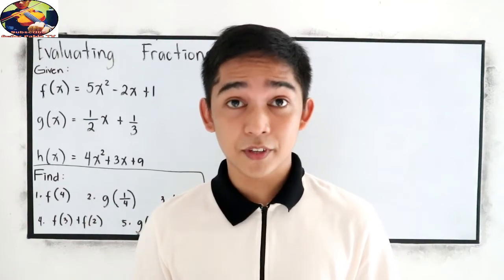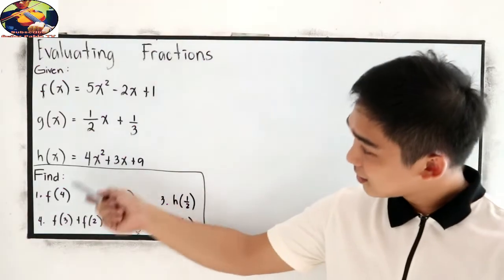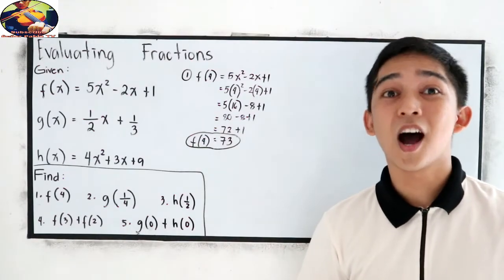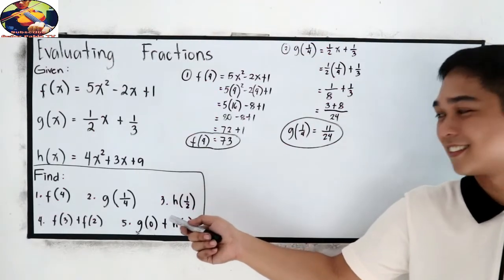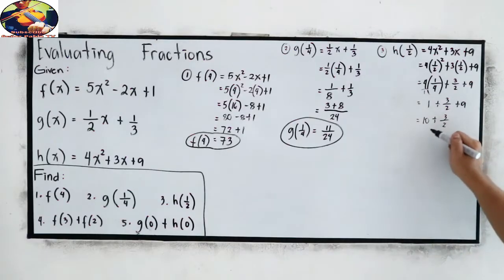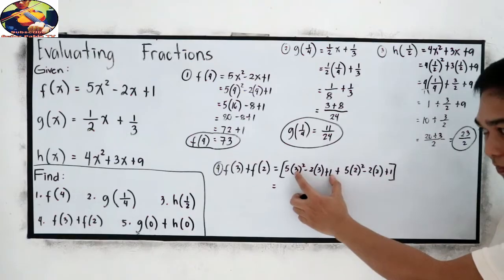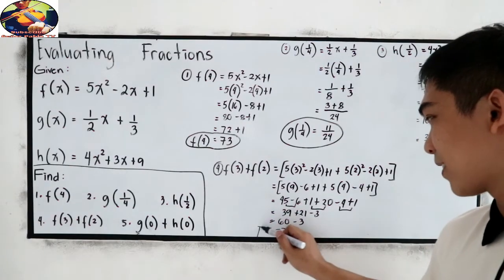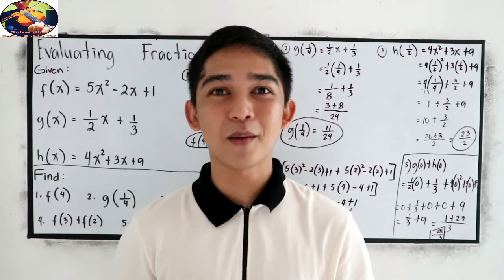Evaluating Functions - Quadratic Function, Linear Function and Fractions I Señor Pablo TV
I heard all your comments and Math Wizards!
Here's another Video to help you understand Better.